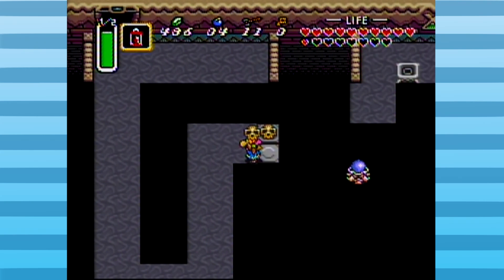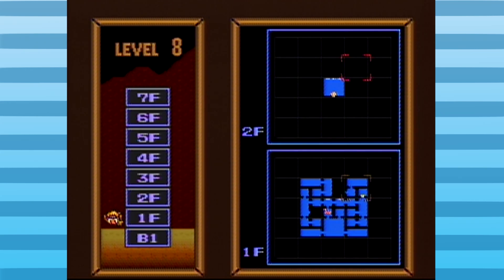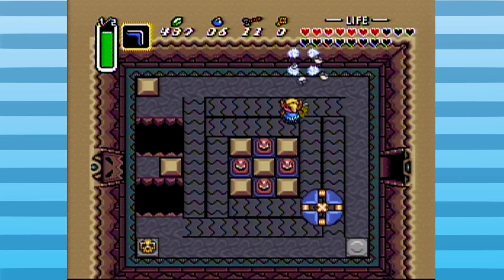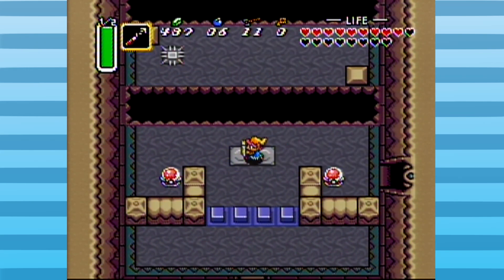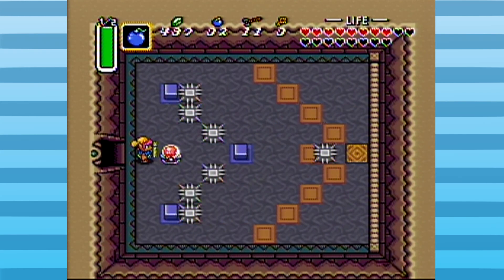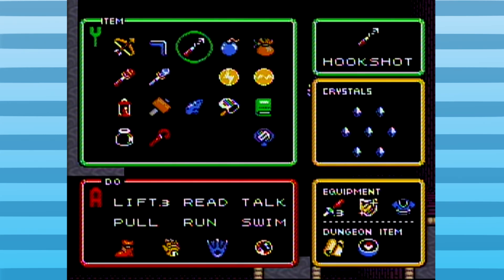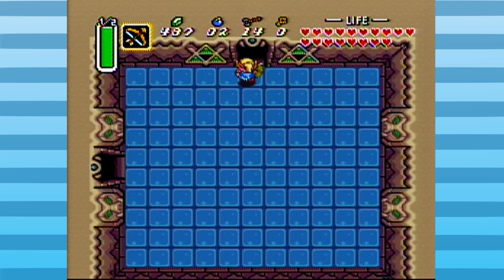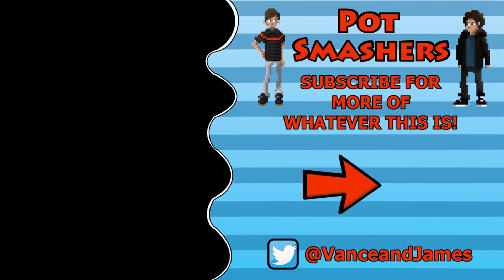Smashing Pots in Link to the Past Ep 41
This video might be early! Maybe not! Who cares! We learn to use maps to their full potential. You learn to sit quietly while two guys learn about maps.